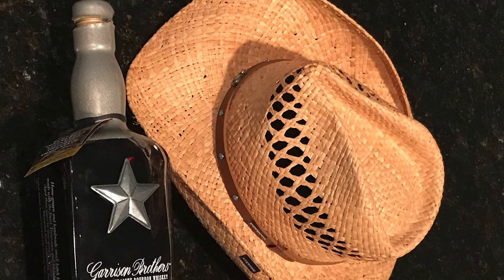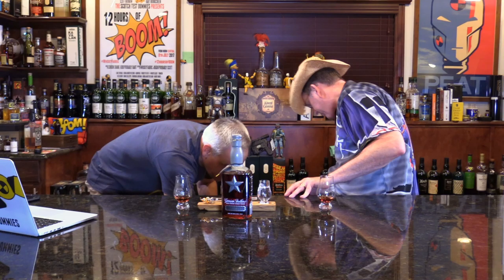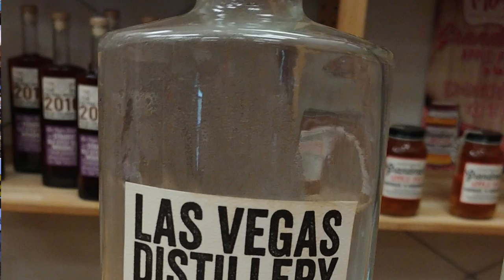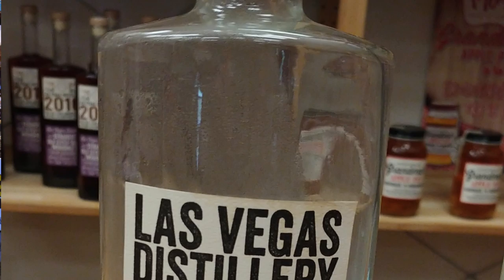Garrison Brothers: Cask Strength Single Barrel Texas Straight Bourbon Whiskey Store Pick